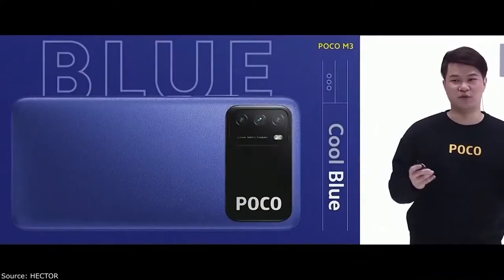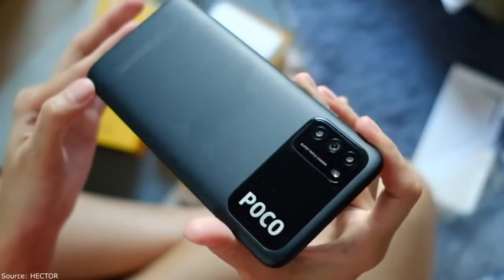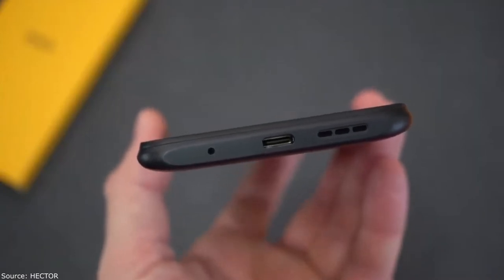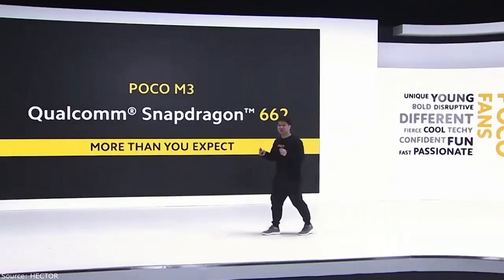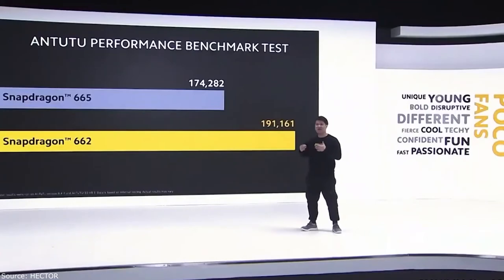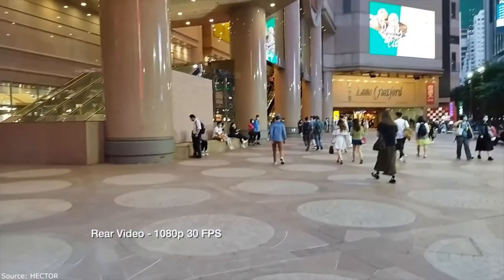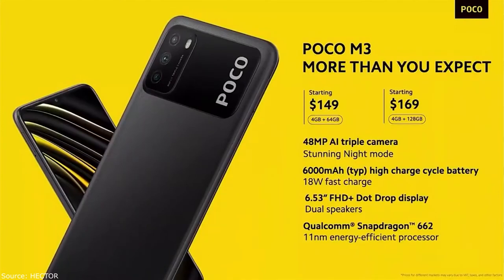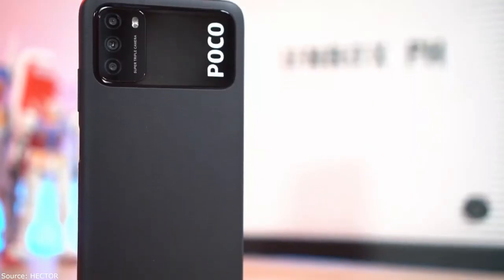Poco M3 With An Excellent Discount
🎫POCONOV800 $ 10 discount on orders over $ 118 (for new users)
🎫epn300bf20 - $ 4 off on orders over $ 40
🎫epn250bf20 - $ 3.3 off on orders over $ 30
🎫epn20bf - $ 2.5 discount on orders over $ 25

🔔 Bell